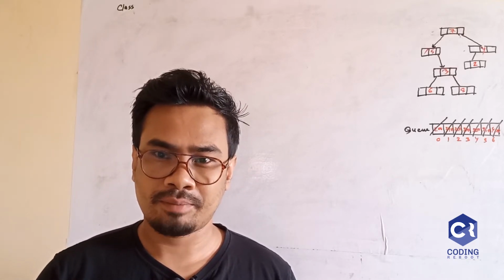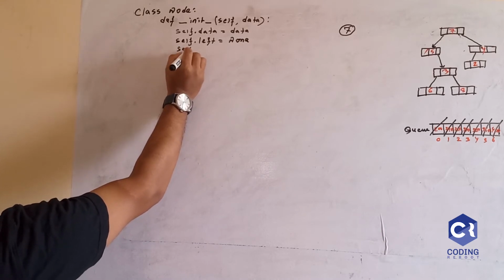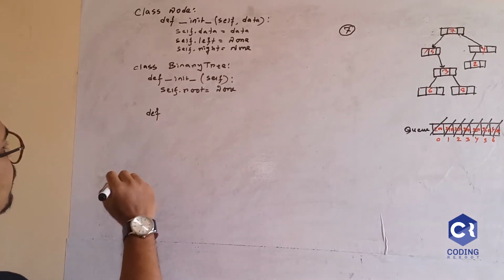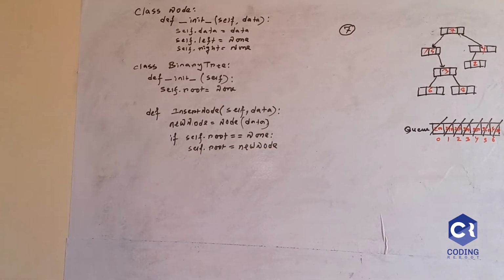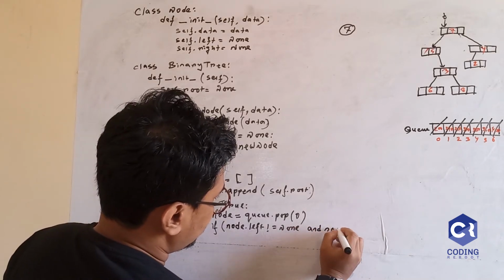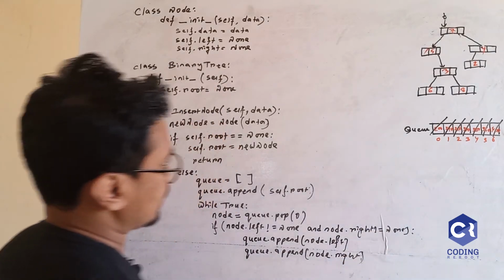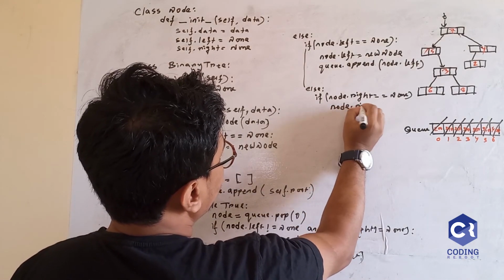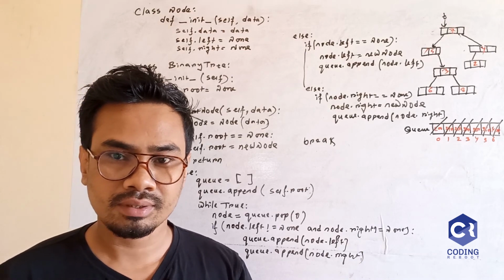Binary Tree Implementation using Python | Data Structures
In this video tried to implement a Binary Tree using Python language. Simple Alogrithm has been used to implemet this Data Structure using another data structure Queue.